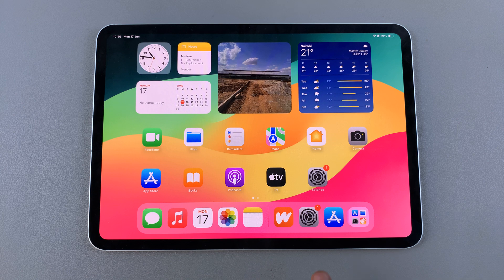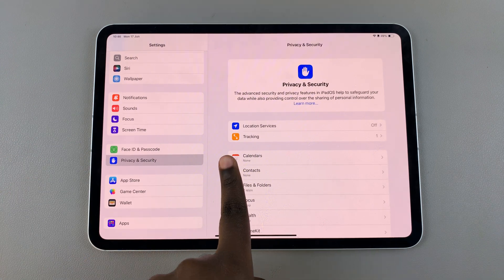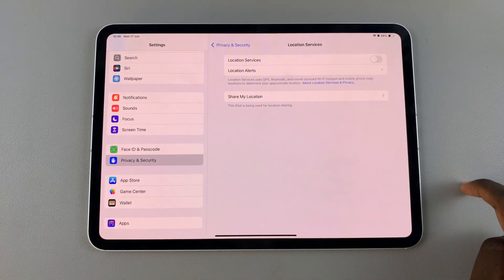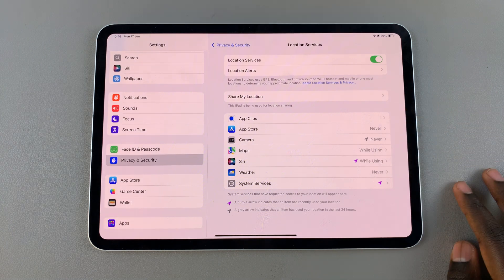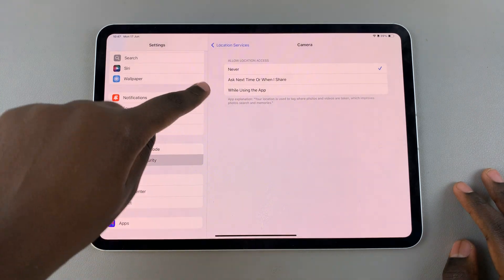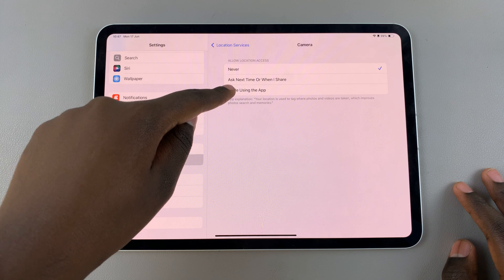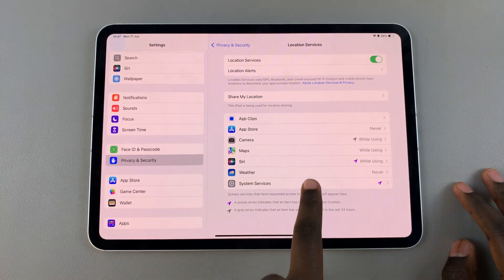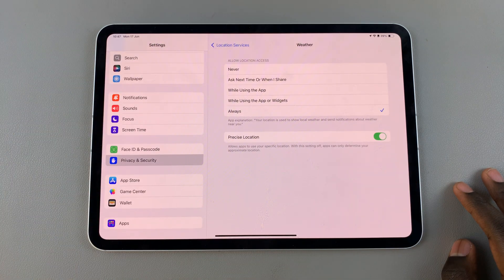How To Turn ON Location Services On iPad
Learn How To Turn ON Location Services On iPad.

Location Services on your M4 iPad Pro are essential for apps and services that require your location to function optimally. Whether it's for navigation, weather updates, or finding nearby services, enabling Location Services ensures you get the most out of your device. Follow these simple steps to turn on Location Services on your M4 iPad Pro.

1: Locate the Settings app on your iPad Pro. It's represented by a gear icon and is usually found on your home screen or in your app library. Then, in the Settings menu, scroll down until you find the section labeled "Privacy & Security." Tap on it to proceed.

2: At this point, you'll see various options related to privacy settings on your iPad Pro. Look for "Location Services" near the top of the list and tap on it. You will now see a switch at the top labeled "Location Services."

To turn on location services for all apps, simply toggle this switch to the ON position. This action will disable location tracking across your device. Once you’ve made your desired changes, exit the Settings app. Your preferences will be saved automatically.

Apple iPad Pro 13-Inch (M4):

Apple iPad Pro 11-Inch (M4):

Cell Phone Tripod Adapter